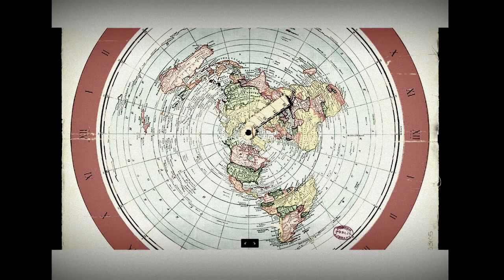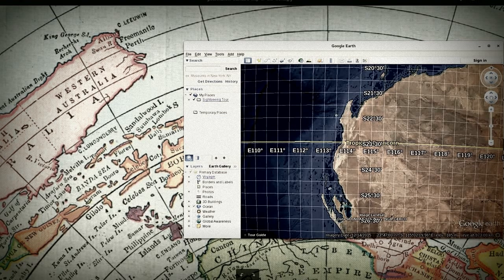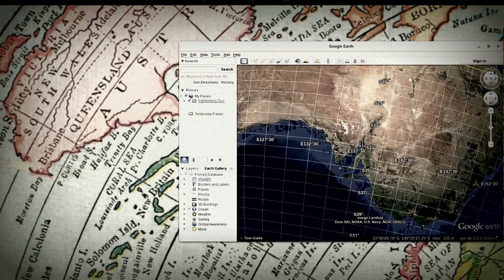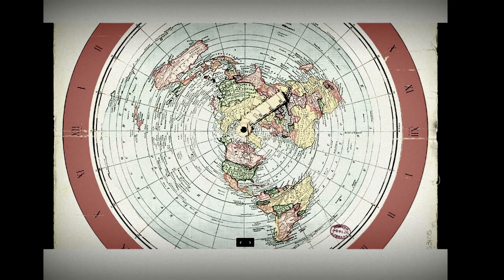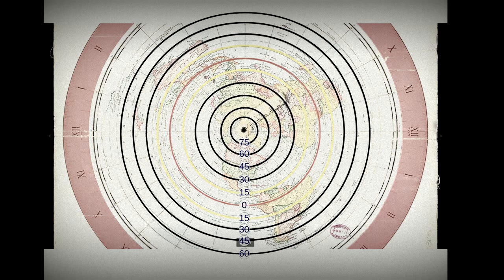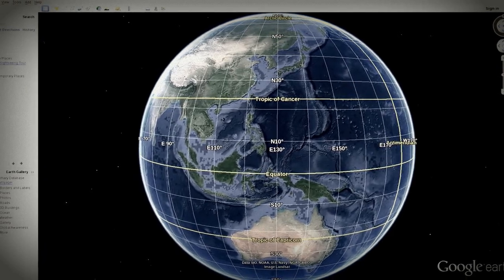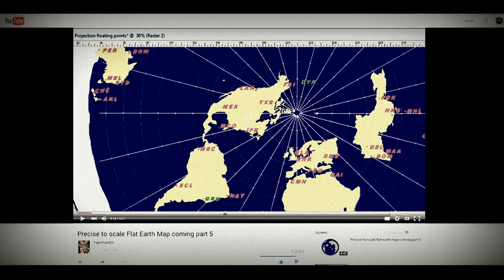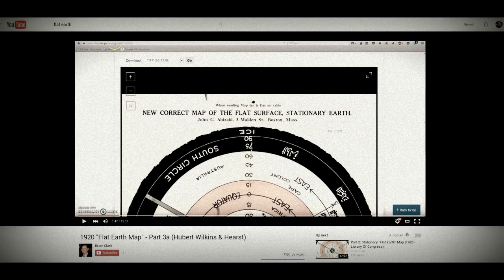Accurate Map == Gleason !!! The real thing !!!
Gleason Flat Earth Map-True!